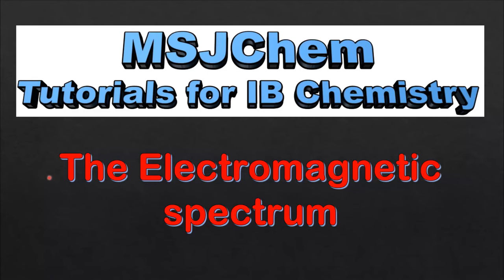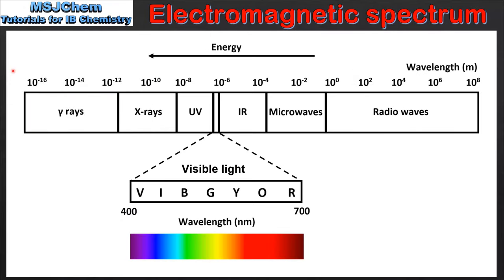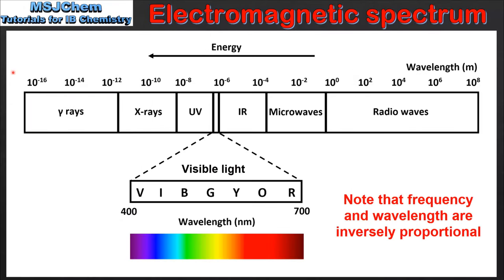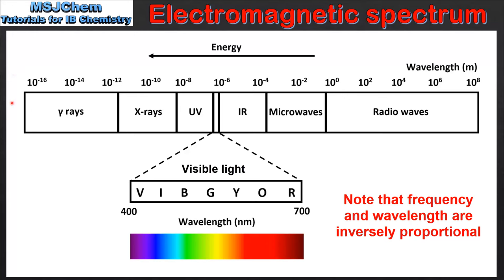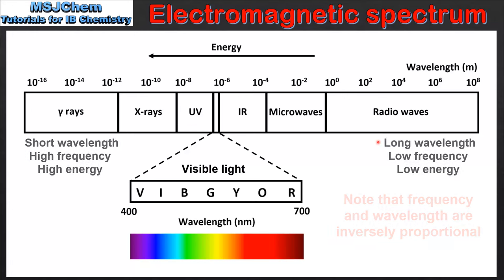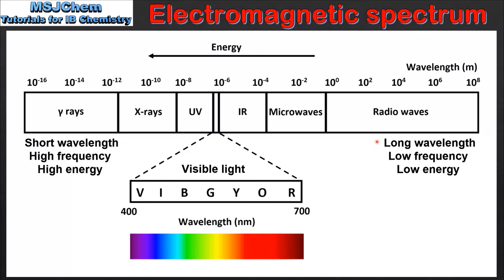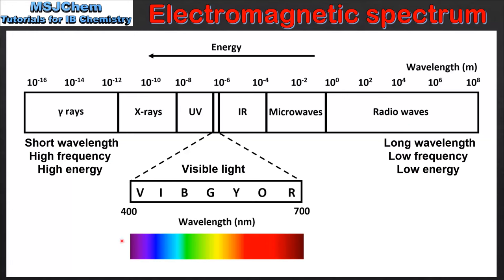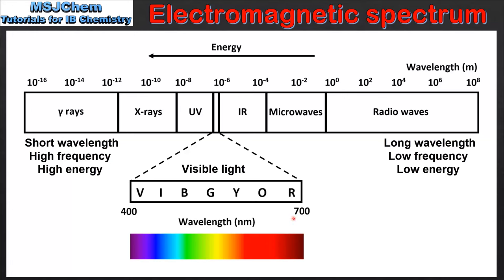S1.3.1 The Electromagnetic Spectrum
This video covers the EM spectrum and the relationship between energy, frequency and wavelength.